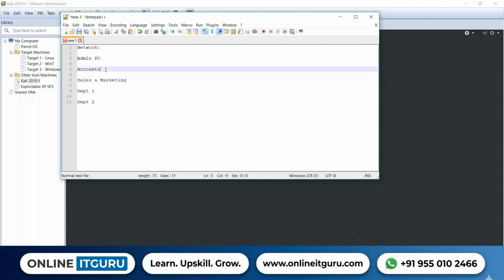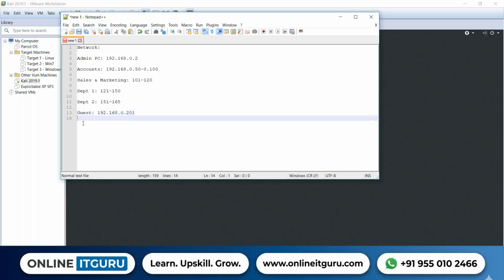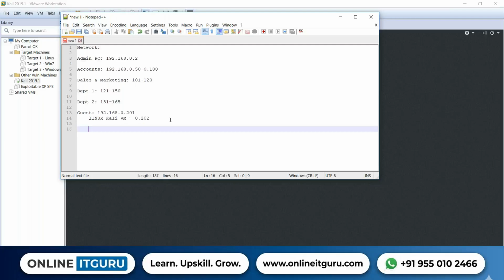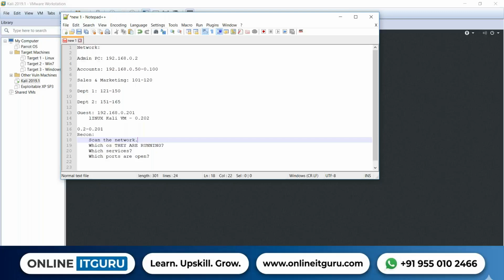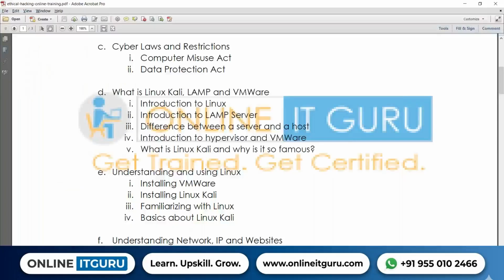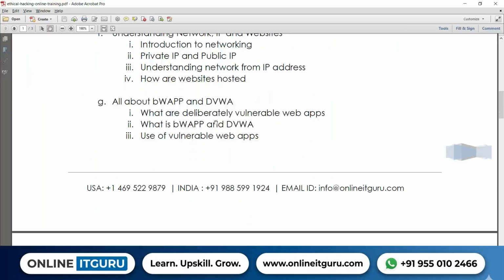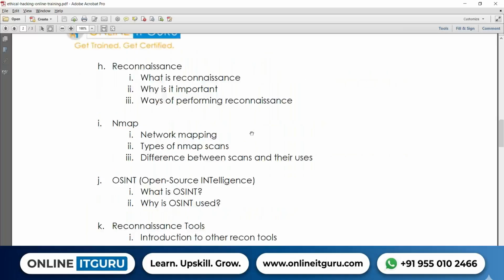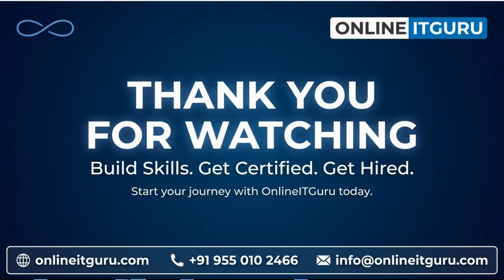The Complete Access Hierarchy: Who Actually Controls Your System? | Ethical Hacking | OnlineITGuru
The Ethical hacking course at ITGuru will provide you the best knowledge on Ethical hacking and its techniques useful to test and bypass the system vulnerabilities with live experts. Learning the best hacking course makes you a master in this subject that mainly includes the basics of Ethical hacking, networking, types of threats, etc. Our Ethical hacking Training module will provide you a way to earn the best Ethical hacking Course certification. So, join hands with ITGuru for accepting new challenges and make the best solutions through an Ethical hacking course online. Learn Ethical hacking basics and different types of activities to make you an expert in Ethical hacking techniques to deal with real-world tasks. ITGuru provides the best Ethical hacking Online Training Hyderabad, where you will come to know how Ethical hacking and cybersecurity work in the real world platforms to secure networks & PCs. Ethical hacking Online Training India at OnlineITGuru will help you complete your training easily. Moreover, the best Hacking Course Online at ITGuru provides solutions to know about social engineering, sniffing, and mobile hacking course, & other types and techniques as well. And the Ethical hacking course online will also explain its contribution towards the enhancement and trending opportunities within the Ethical hacking course environment in a practical way by industry experts.

🏆 Certifications We Support:
• Tableau Certification
• Salesforce Certifications
• Workday Certification Guidance
• SAP Certifications